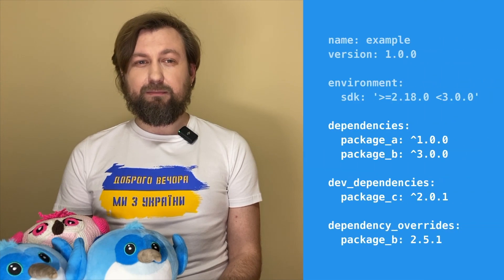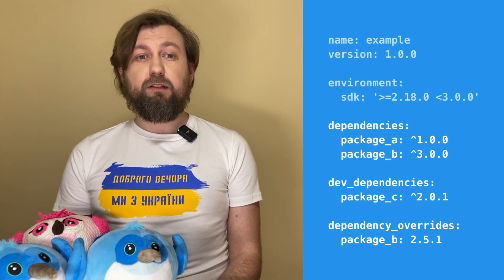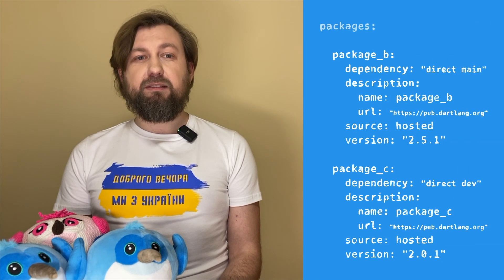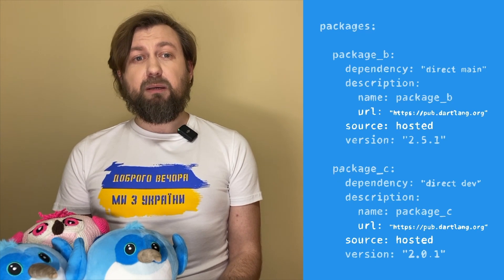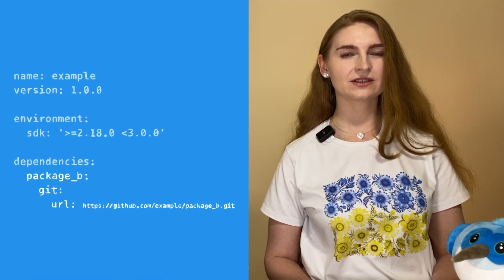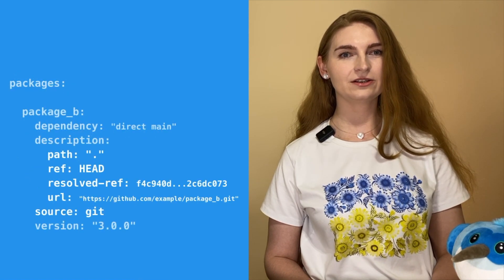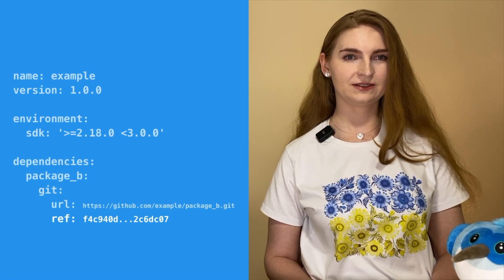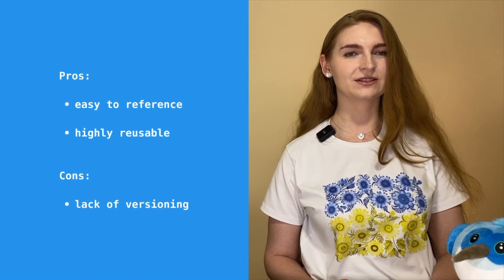Private Dart and Flutter packages 💙 Anna and Oleksandr Leushchenko 💙 Flutter Forward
A talk by Anna and Oleksandr Leushchenko at the Flutter Forward conference on January 25, 2023.

It is hard to imagine a mature Flutter project written in a single package. Sooner or later, product scale forces to split the project into multiple packages. There are multiple ways of referencing packages in pubspec.yaml. The most common of which is to use hosted packages from pub.dev. However, it is not always possible to open source the team’s work, hence there is a need for private packages. In this video, we show how private packages may be referenced and what is the most convenient way of working when you need to keep packages secret and safe.

00:00 Introduction
00:40 Dependency Management
03:23 Open-source principles
04:45 Local private packages
05:30 Private packages in Git
07:45 Hosted private packages
09:24 Conclusion